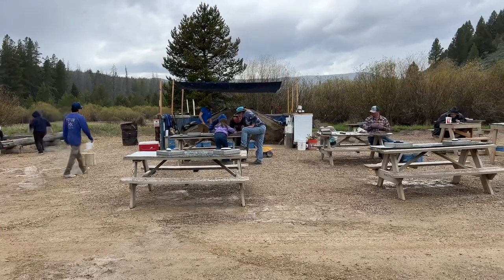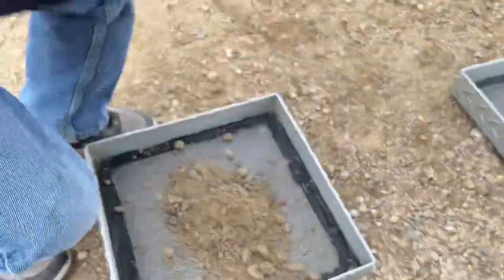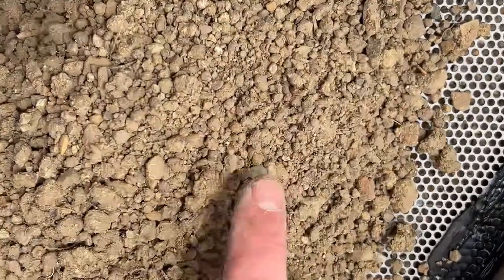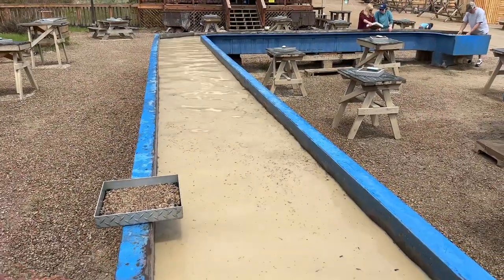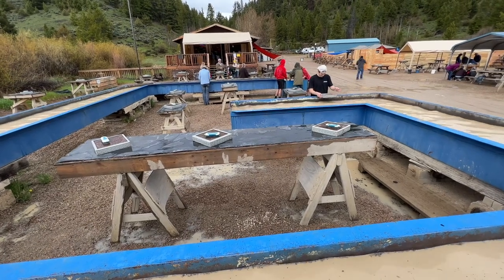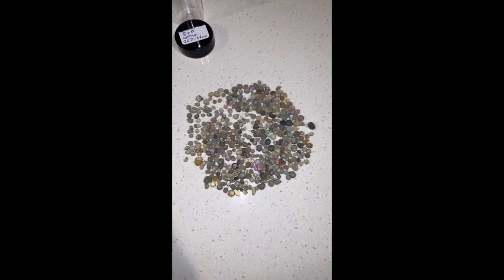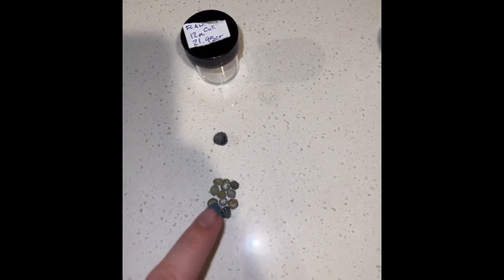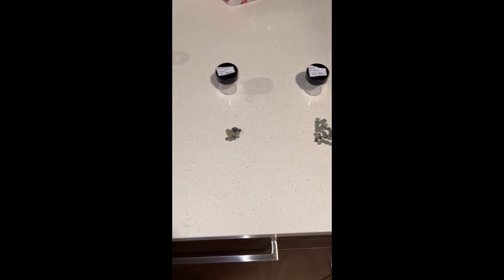Gem Mountain Sapphires in Montana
We rockhounded our own sapphires for our anniversary in Montana! We can’t wait to get them fired and create a jewelry piece. As of now we have no idea the value of sapphires we have.

👉 Courtney’s craft Shop

🤗 ABOUT  THE JACKSON’S FROM WONDERFULLY WANDER

Hello! We are Jared and Courtney Jackson. We are the vloggers, teachers, facilitator faces behind Wonderfully Wander. We are a family of four that wanted to break out of the societal norm and create a life that we didn’t want to escape from. From traveling the nation, to teaching health and wellness. We want to showcase it all.

Wonderfully Wander is a participant in the Amazon Services LLC Associates Program, an affiliate advertising program designed to provide a means for sites to earn advertising fees by advertising and linking to amazon.com.